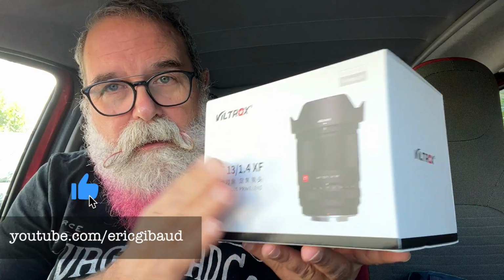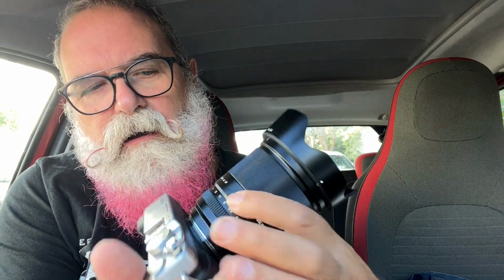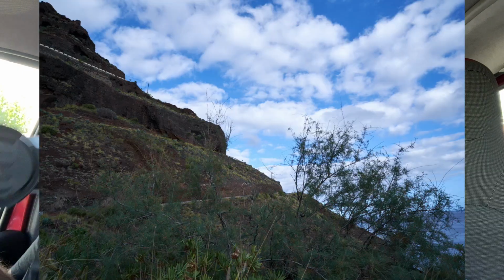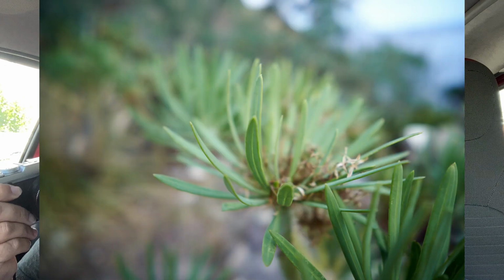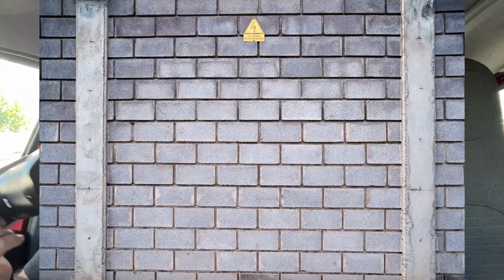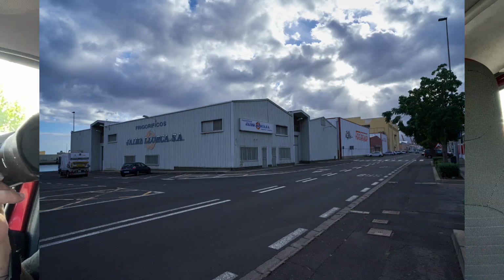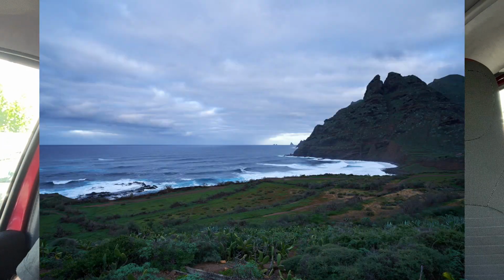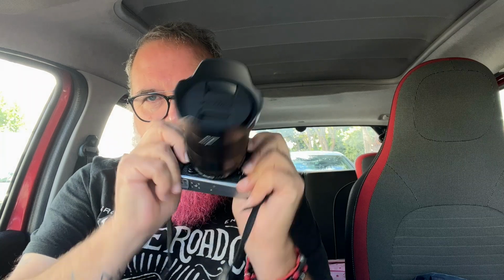Review of Lens Viltrox AF 13mm 1.4 XF for Fujifilm X (also Sony E, NikonZ) - IN ENGLISH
Amazon USA